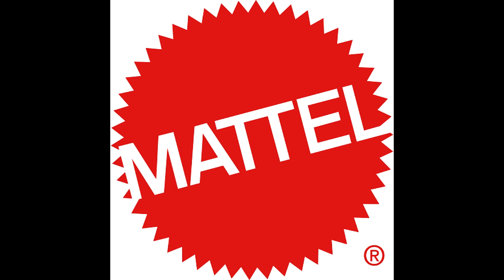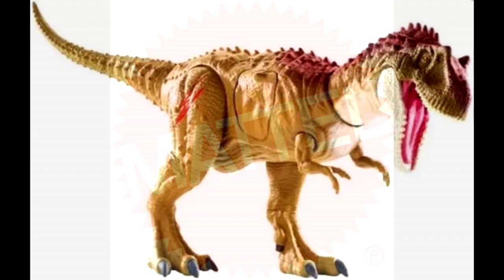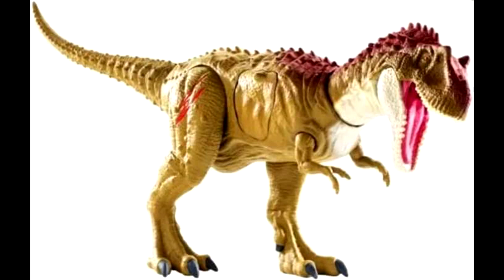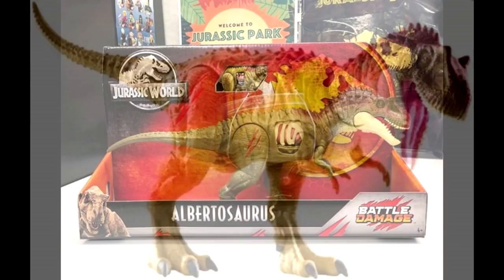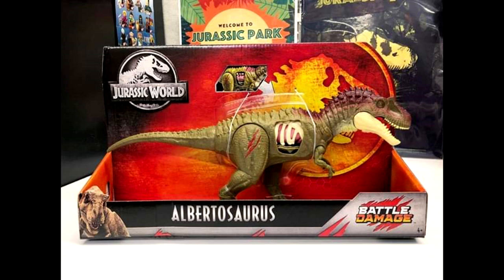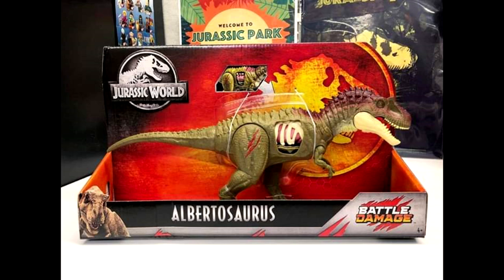New picture of the Mattel Albertosaurus, and OH MY GOD! It's beautiful! *Tear*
Check out the new picture of the Mattel Albertosaurus!!!